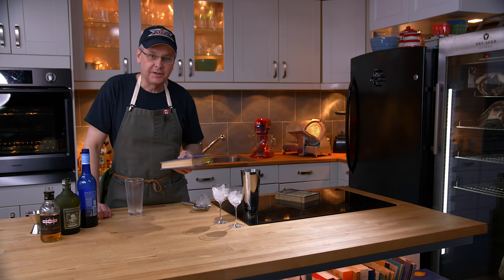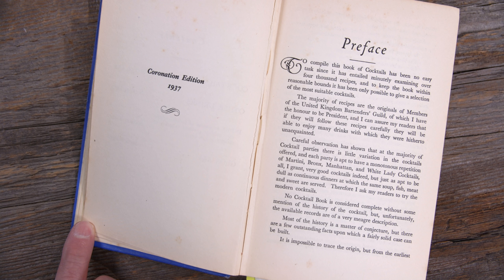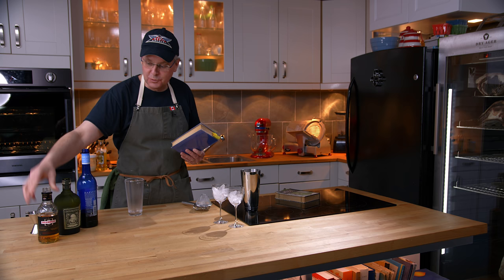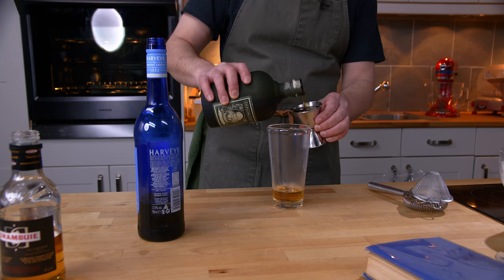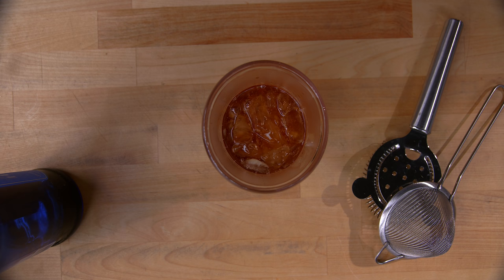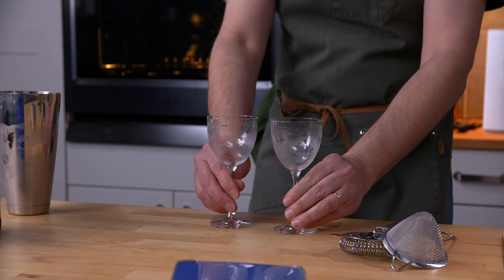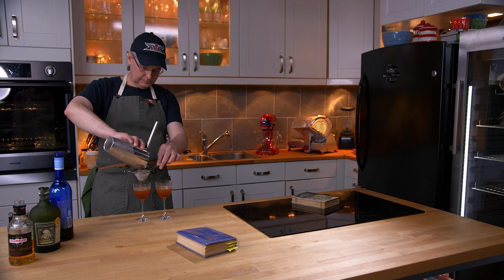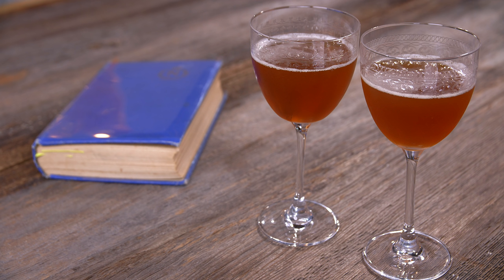1937 Golden Heath Drambuie Cocktail - Cocktails After Dark - Glen And Friends Cooking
1937 Golden Heath Drambuie Cocktail - Cocktails After Dark - Glen And Friends Cooking
The cocktail recipe today is from the 1937 Cafe Royal Cocktail Book 'Coronation Edition' though there was only one edition printed and even then only 25 copies (disputed) were printed.

Golden Heath Drambuie Cocktail Recipe:
1/3 Drambuie
1/3 Rum
1/3 Sherry
Shake